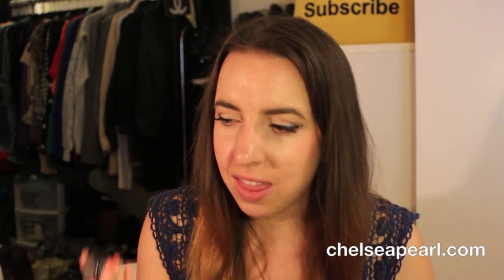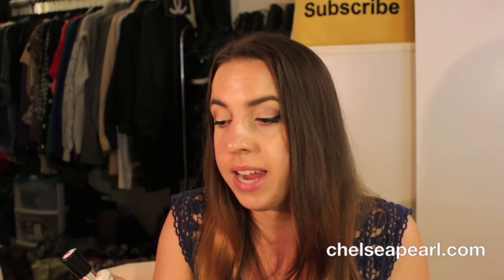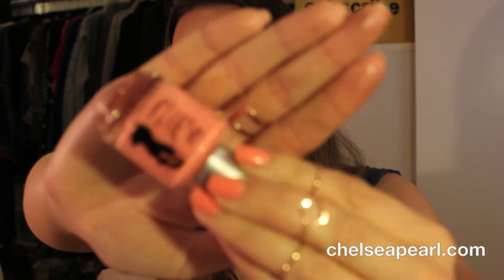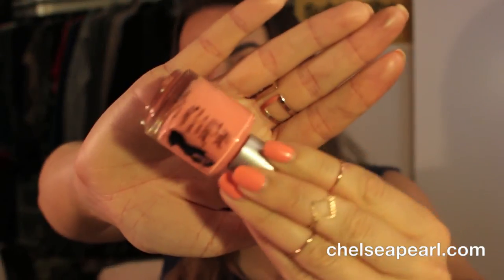July 2014 Favorites | 3Lab, Oribe, MAC, theBalm, Bella Schneider Beauty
It's the end of another month, so here are my monthly faves for July. Hope you enjoy!

THANKS!